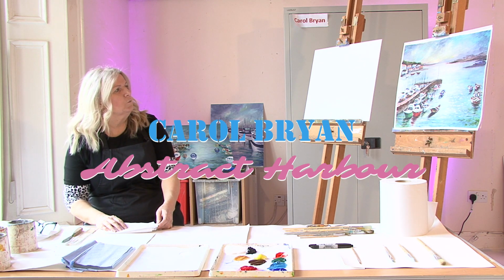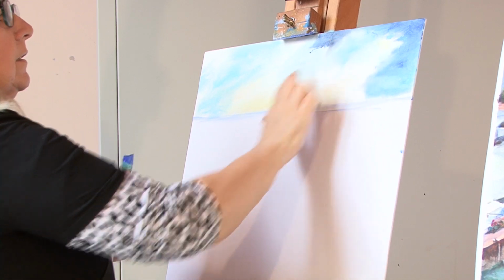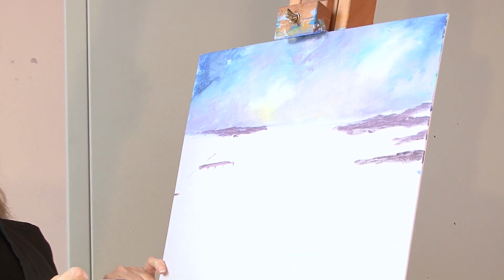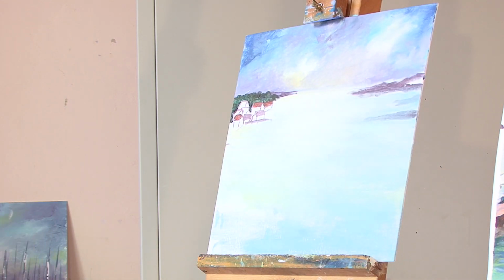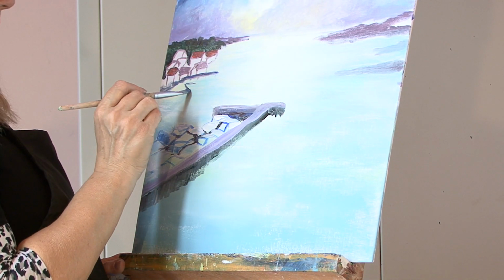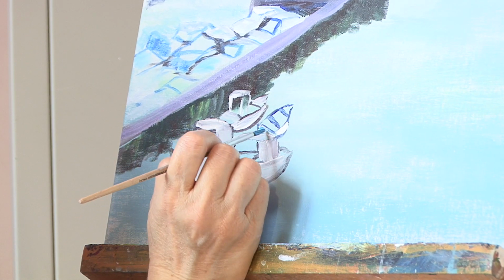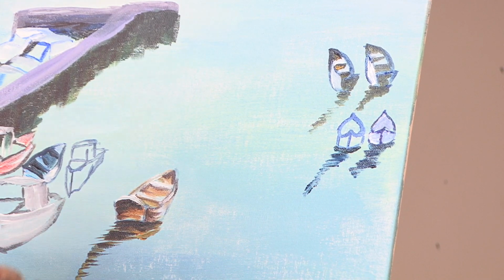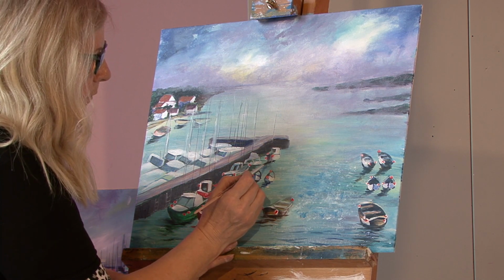Abstract Painting week 4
Abstract Painting       Carol Bryan

In this course I intend to have some fun exploring Abstract painting, and in various subjects, take you through some colour value and reflections.  I would also like to demonstrate where and how to go about putting  light source in your painting, as well as dabbling in easy ways to introduce figures into your picture/scene. I will be mostly using acrylic paint for this, but you can also use water-based oil or original oils if you wish.

Materials required:

Brushes - Flat no.10 / Round No.6 / Flat No.1/2   Small Point No.1.
Canvas Boards / Large and Small
Acrylic Paint Small Set  / extra tube white
Acrylic Paper  A3
Palette paper pads
Pencil Med / Shade HB and 3B
Sharpener and rubber